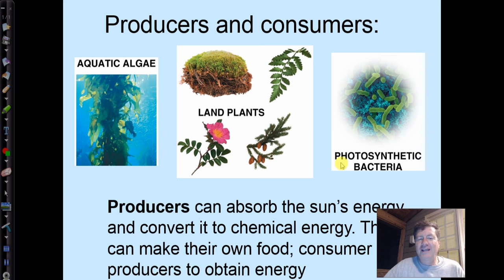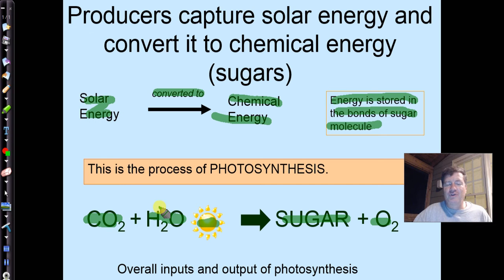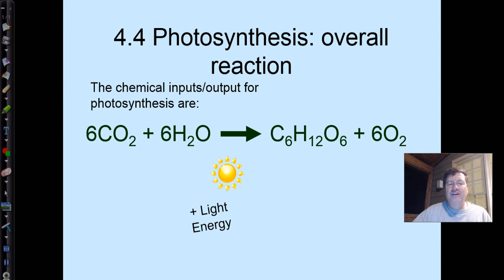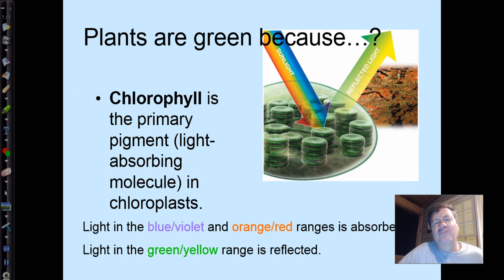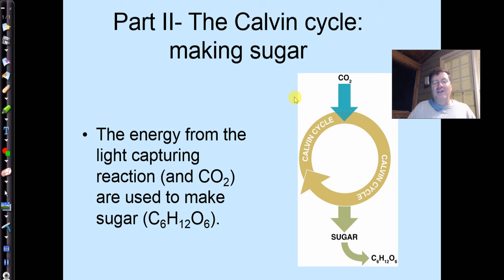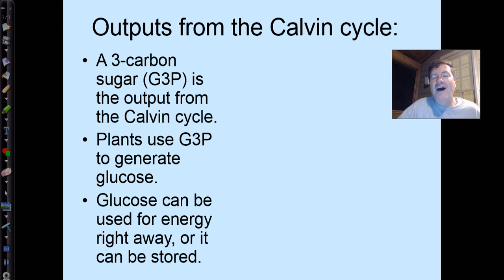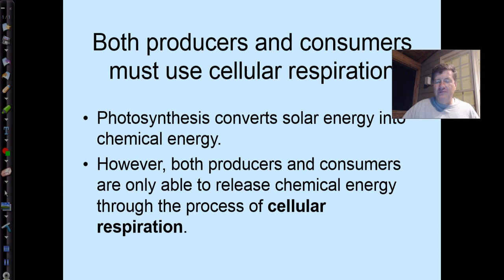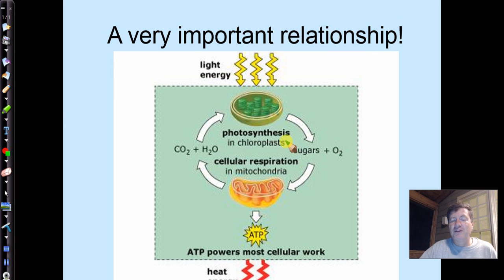V53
Some organisms can carry out photosynthesis- why is it such an important reaction for ALL organisms?